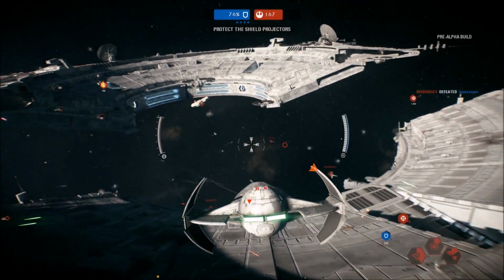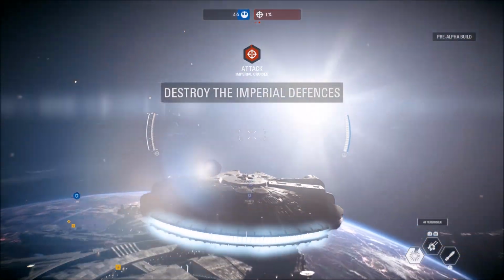STAR WARS BATTLEFRONT II STARFIGHTER ASSAULT GAMEPLAY - Exclusive Livestream Footage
Star Wars Battlefront II Starfighter Assault livestream reveal gameplay from gamescom 2017.

GAMING
► Xbox Live - TommyT999
► PSN - TommyT999
► Steam - TommyT999